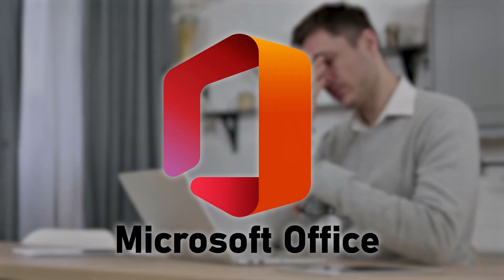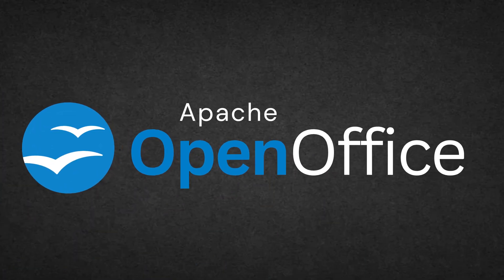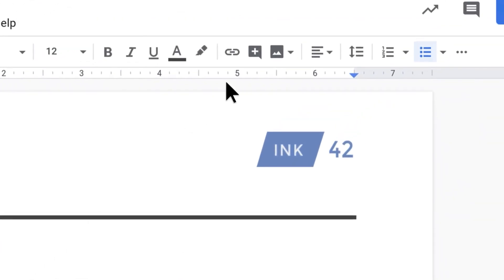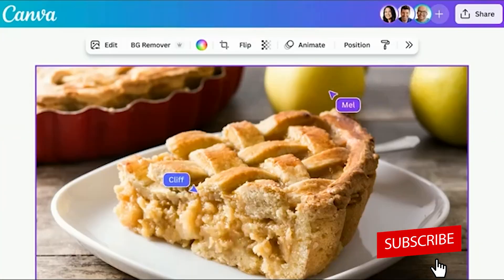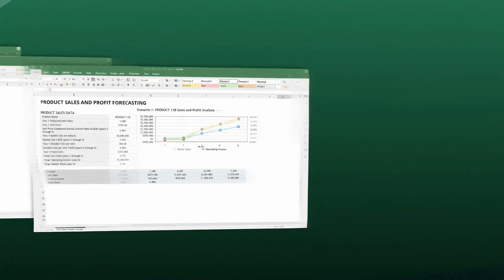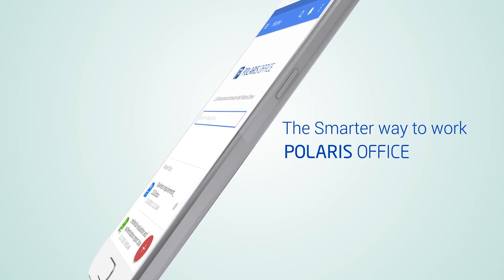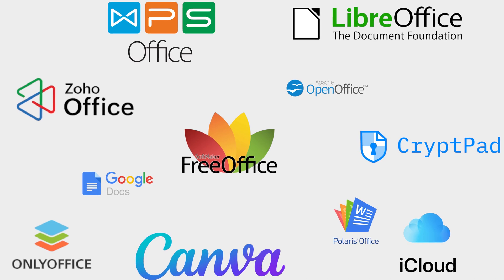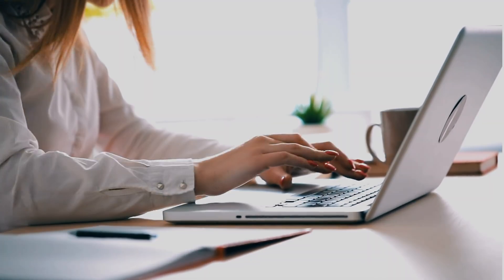10 Microsoft Office Alternatives That are Completely Free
Are you tired of paying for Microsoft Office? Check out these 10 free alternatives that can handle all your work without costing you anything! From open-source tools like LibreOffice to cloud-based options like Google Docs, there’s something for everyone. Whether you use Windows, Mac, or need cross-platform support, these tools can boost your productivity for free!

📌 TIMESTAMPS📌
00:00 –  Intro: Why You Need Free Alternatives
00:22 –  LibreOffice (Open Source Powerhouse)
00:40 –  Apache OpenOffice (Simple and Effective)
00:55 –  WPS Office (Professional and Affordable)
01:18 –  Google Docs (Real-Time Collaboration)
01:34 –  Zoho Office Suite (Advanced Cloud Integration)
01:54 –  Canva (Not Just for Graphics!)
02:12 –  iCloud (For Apple Users)
02:39 –  OnlyOffice (Professional & Robust)
03:03 –  FreeOffice (Easy Transition for MS Office Users
03:18 –  Polaris Office (Mobile-First Office Suite)
03:34 –  CryptPad (Privacy-Focused Collaboration)
03:56 –  Choosing the Best Option for You & Outro